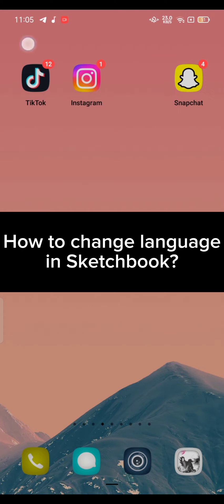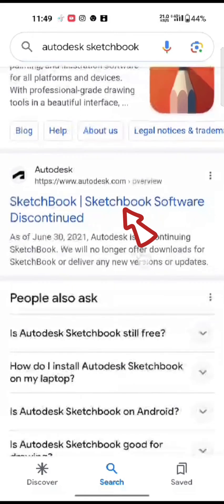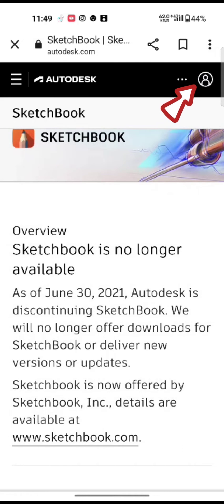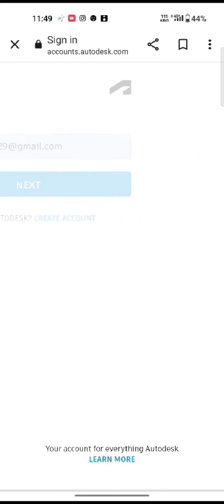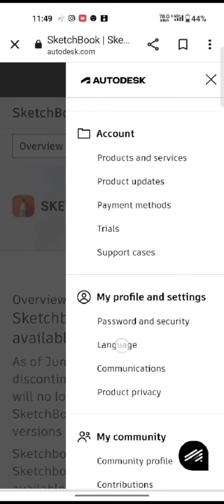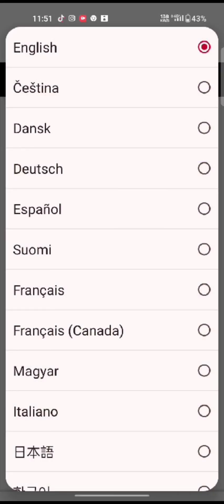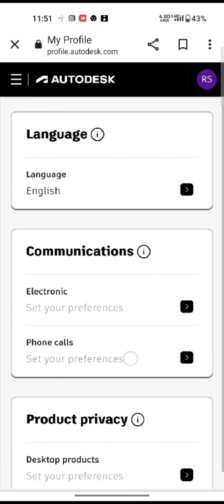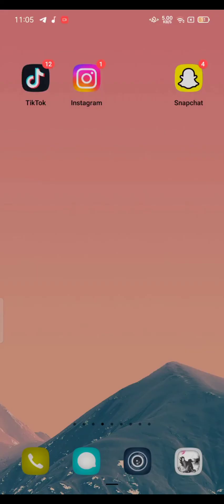How to Change Language on Sketchbook 2023?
Embrace global creativity by seamlessly changing the language interface in Sketchbook, the versatile drawing and sketching app. This comprehensive tutorial will guide you through the simple process of customizing your Sketchbook experience, ensuring you can create stunning digital artworks in your preferred language.